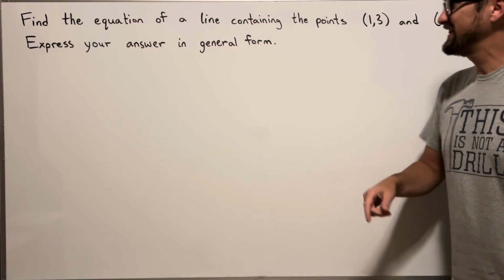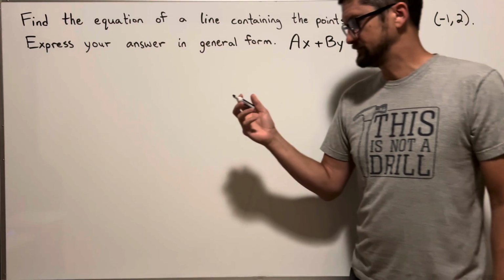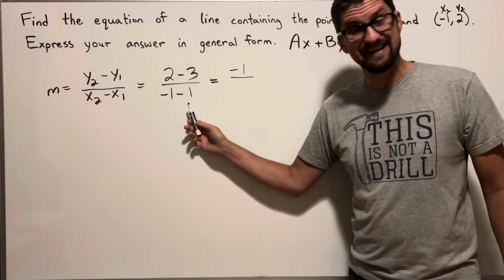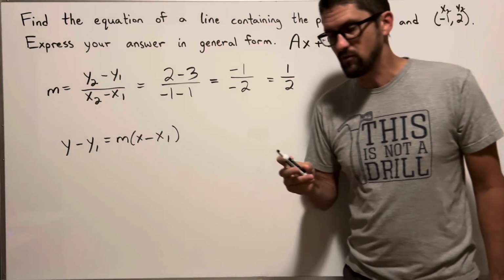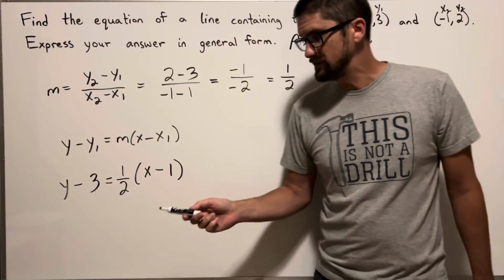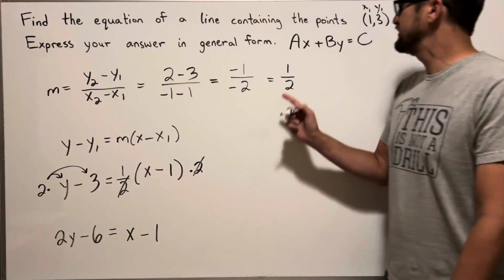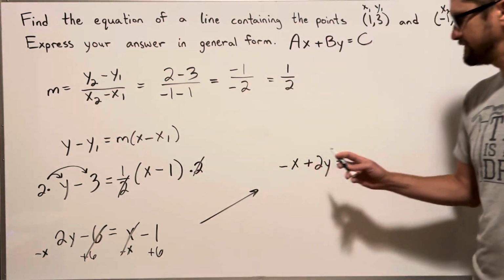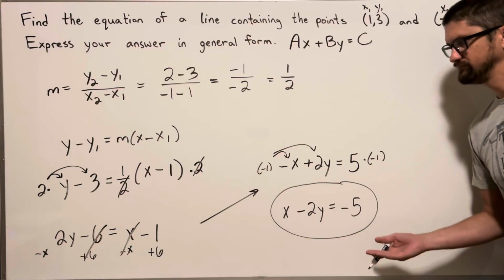Find the equation of a line containing the points (1,3) and (-1,2)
Find the equation of a line containing the points (1,3) and (-1,2). Express your answer in general form.

First, we find the slope.  Next, we use point-slope form. Finally, we rearrange the terms to get general form.